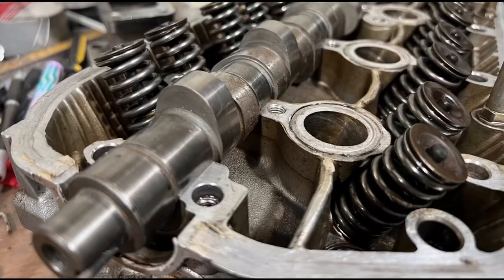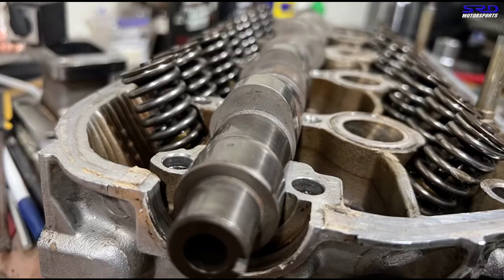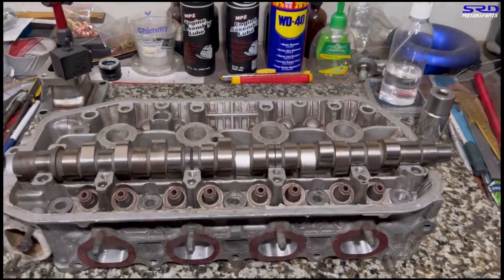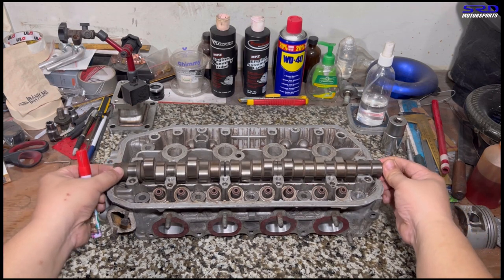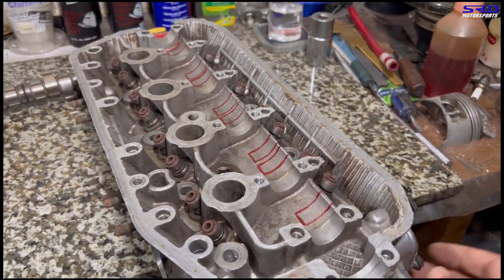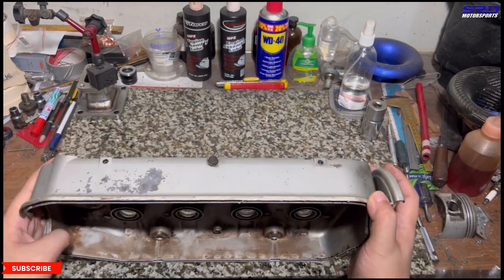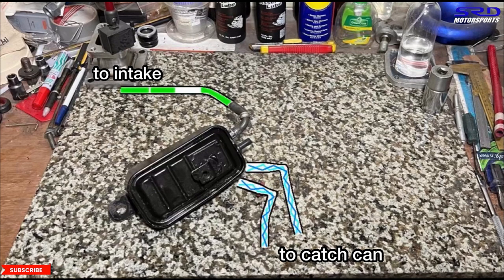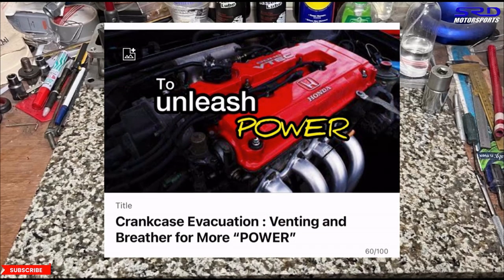D16a6 Non Vtec All Motor Build Series Part 2 Mugen | Breather Tech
An extensive look at block and valve cover breathing techniques and critical tricks we share
that will lead to a greater volumetric efficiency
We share the needed clearances for the Mugen cam to fit the a6 head
also delve onto the ported P08 intake we will dyno test
as well as the things we will do to achieve the 13second goal

the shop page also constantly gets updated posts of stuff that dont get to make it into content here and please like and follow the page here

and our official shop page is available for all messaging

Non Vtec All Motor
D16a6 non vtec all motor build series part 2 breathe
Vtec Academy
Joyce encinarace
PFI speed
Hondata s300
Skunk2 Racing